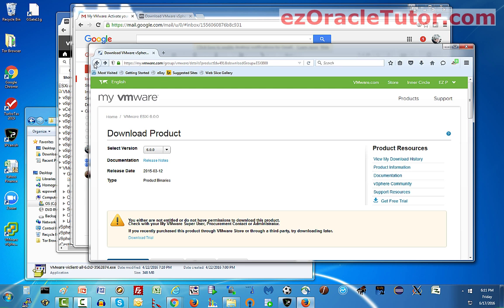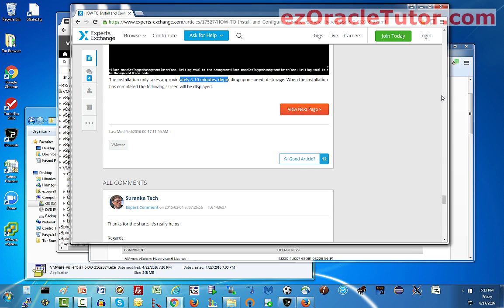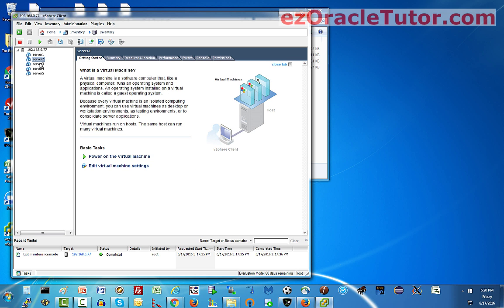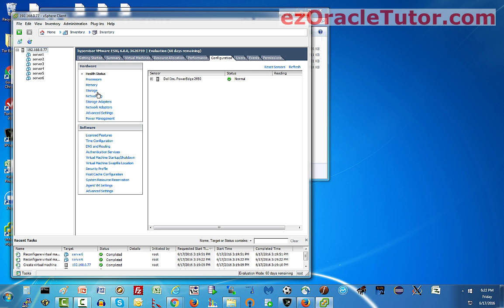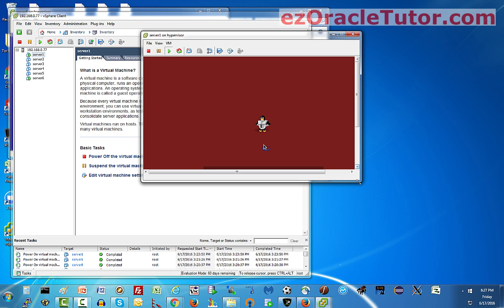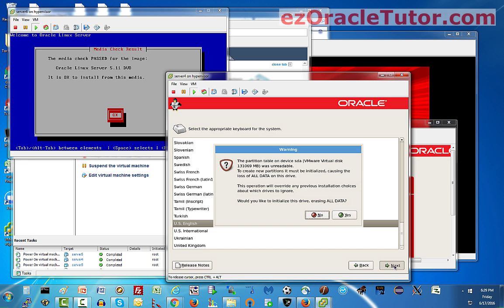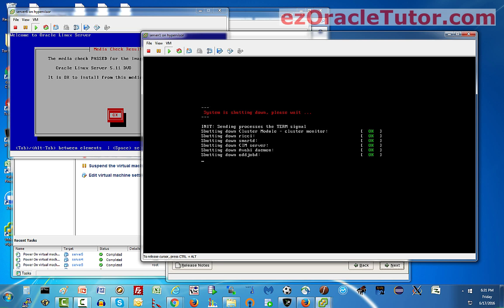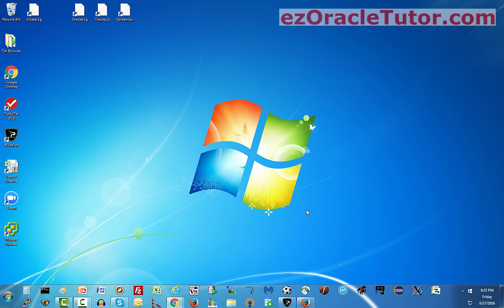Installing vmWareHyperVisor and Building VMs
for more free videos